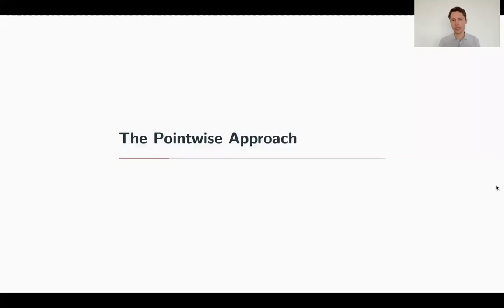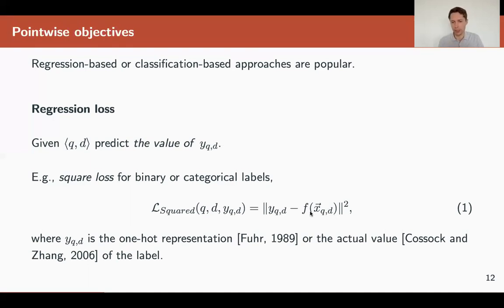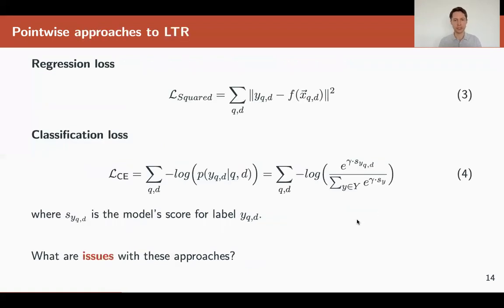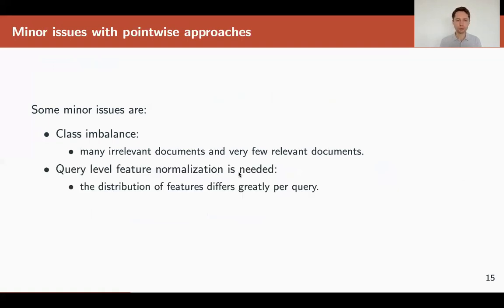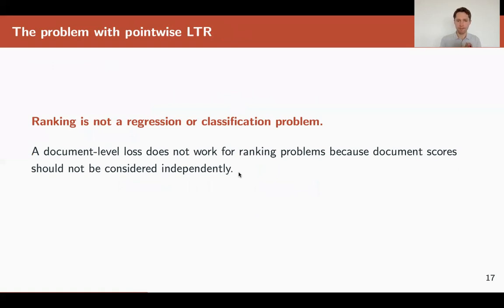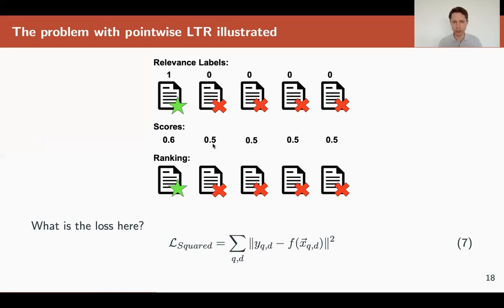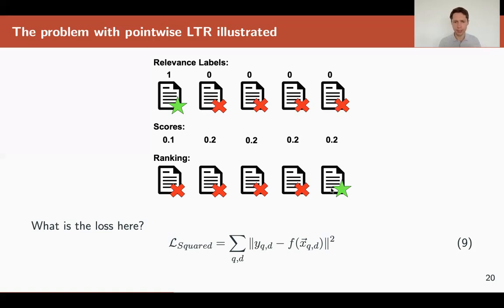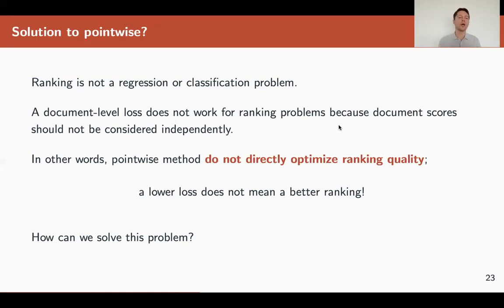5.2 Pointwise approaches (UvA - Information Retrieval - 2021)